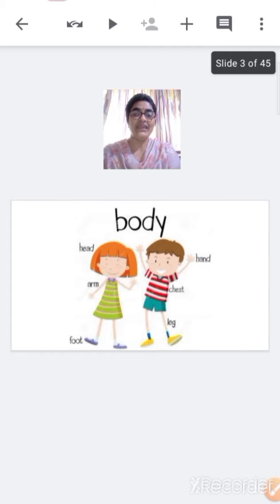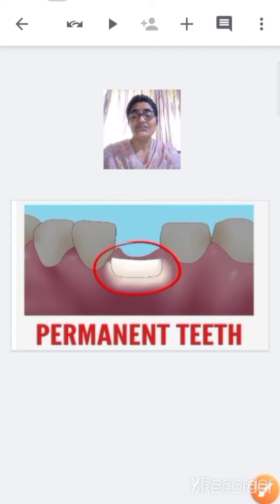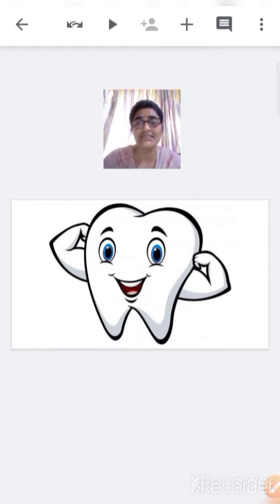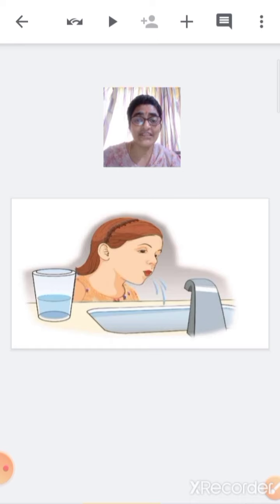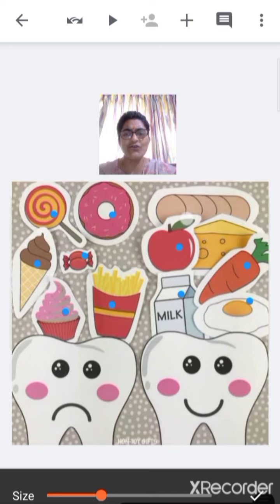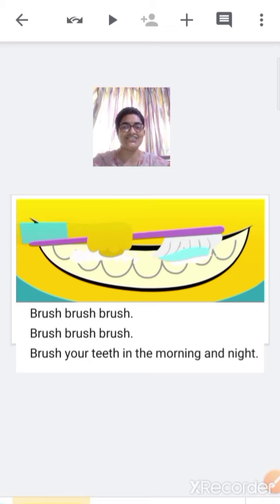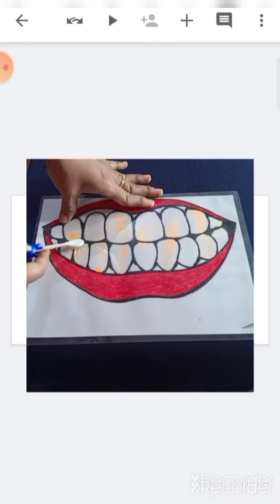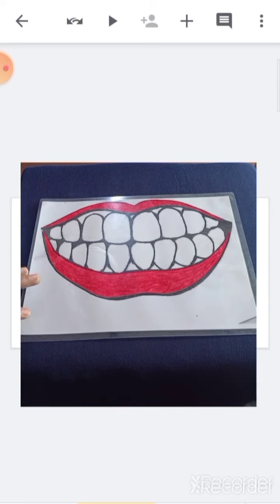Nursery_Jrkg_Srkg_Life_Skills_Dental_ Health